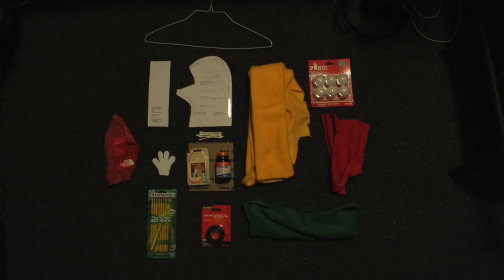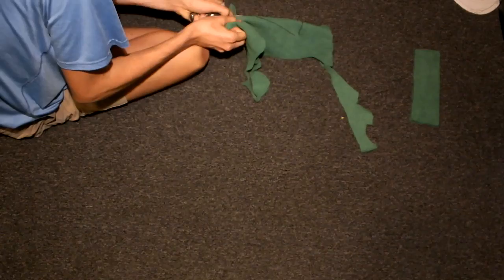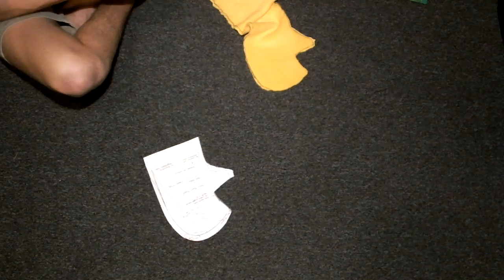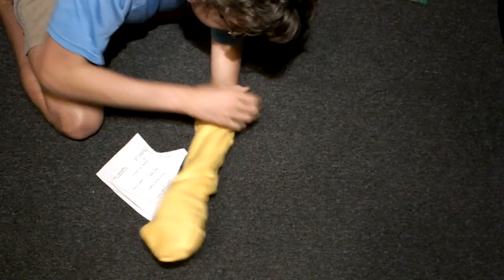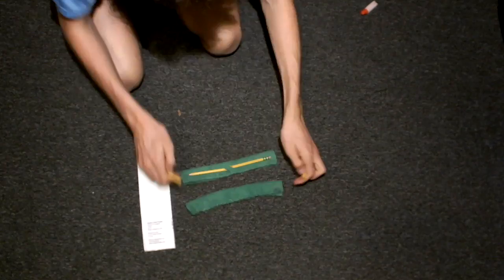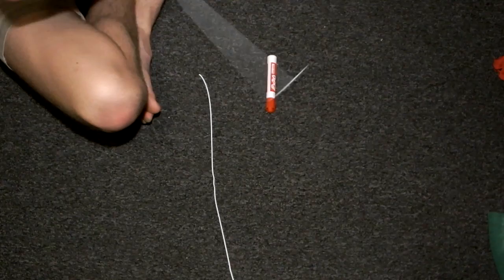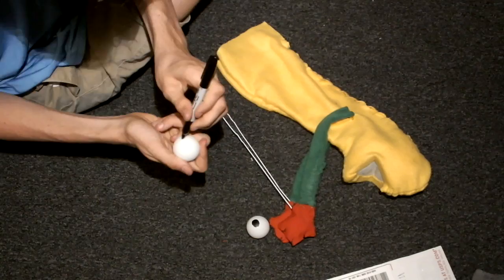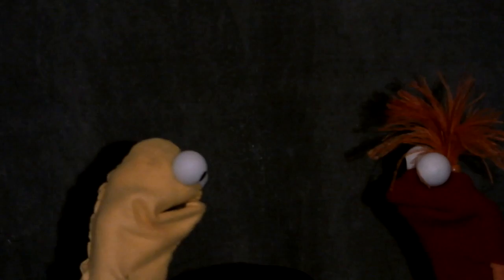Puppet Time with Laszlo: Building A Puppet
Hello! Welcome to the Puppet Crew! I'm glad you were able to stop by and watch our newest piece of content. Please enjoy and build a nice puppet!

Materials Needed:
1x Felt- 3ft by 3ft
2x Felt- 1ft by 1ft
2x Markers
1x Coat Hanger
1x Super Glue
1x Sewing Kit
1x Sharpie
2x Ping Pong Balls
1x Tape
2x Pencils
1x Cardboard- 1ft by 1ft